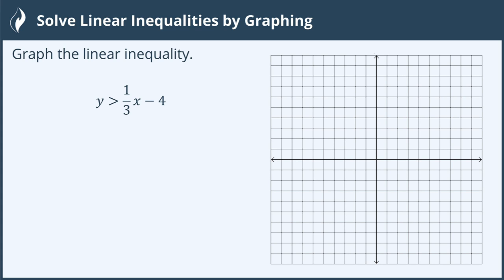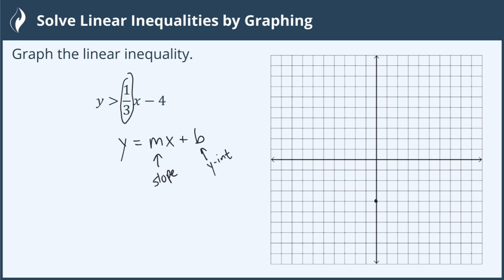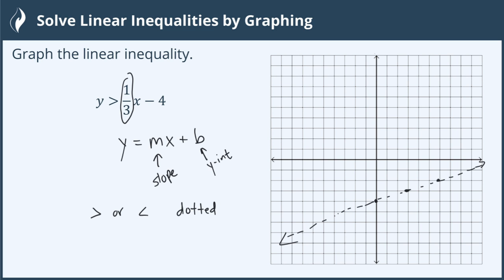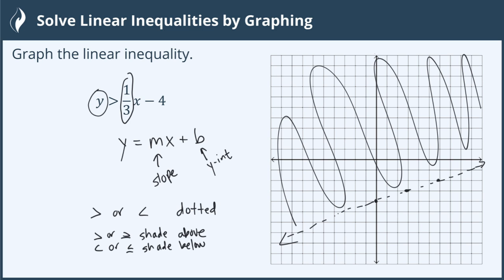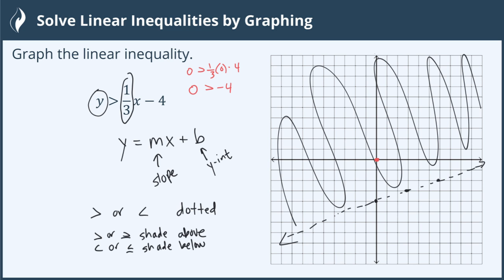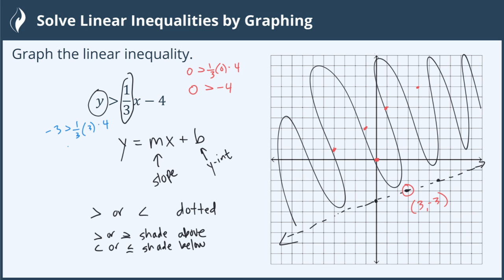Solve Linear Inequalities by Graphing - 1